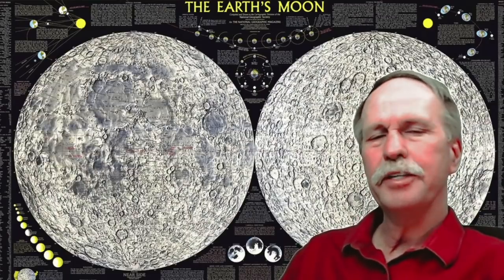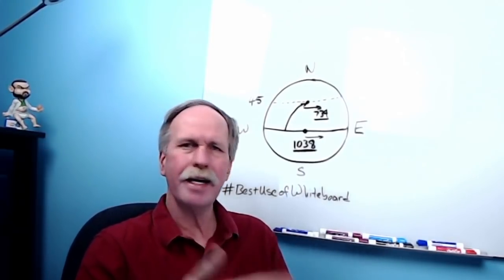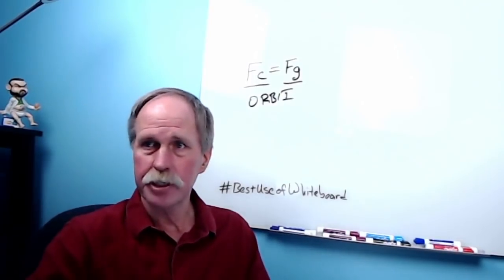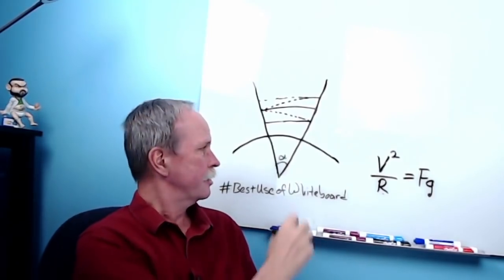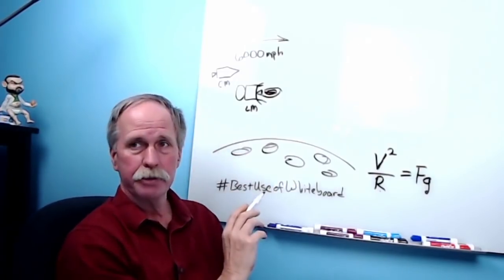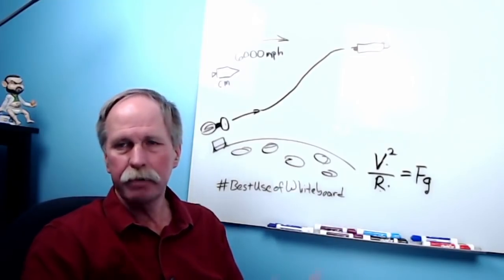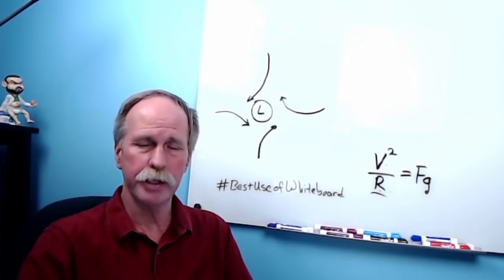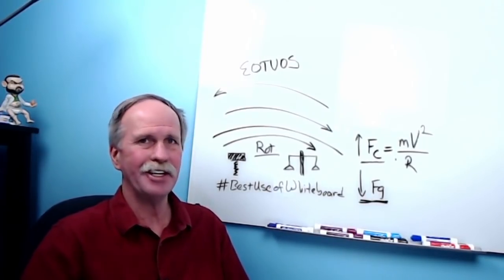Coriolis for Debunkers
This is a short run down of the forces behind Coriolis and why we see deviation to the right from any location in the N. Hemisphere (and to the Left in the South).  Once we understand the frames of reference and the causes, it becomes very clear to us.